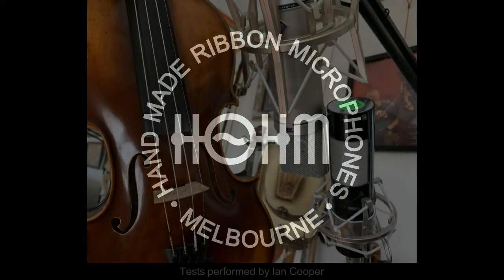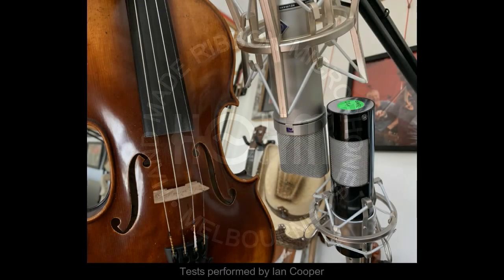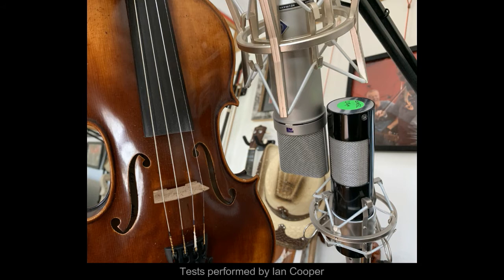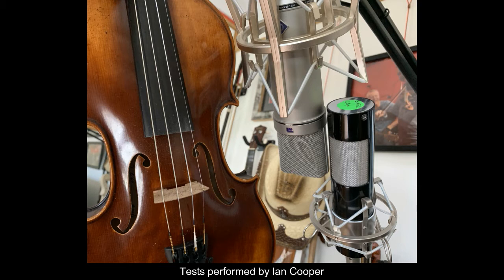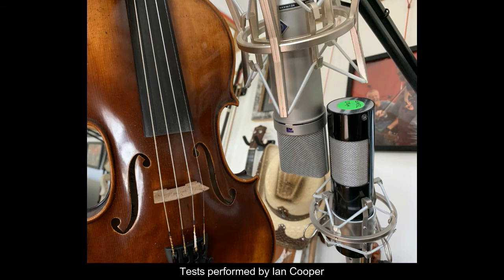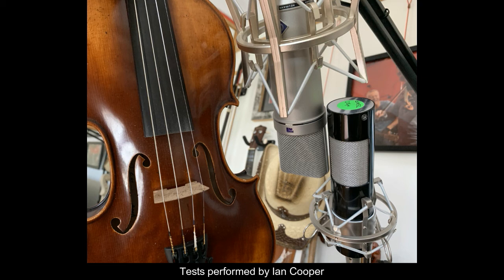Hohm HR01 & Neumann U87 Shootout - Fiddle & Viola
Renowned Australian violinist - Ian Cooper generously recorded this audio sample with our 2.5 micron passive ribbon mic.